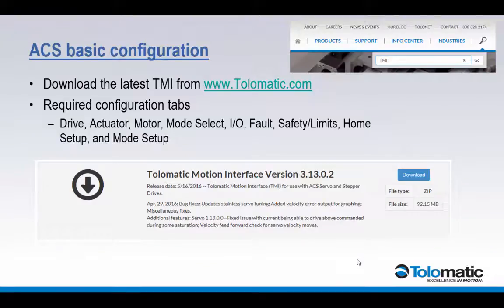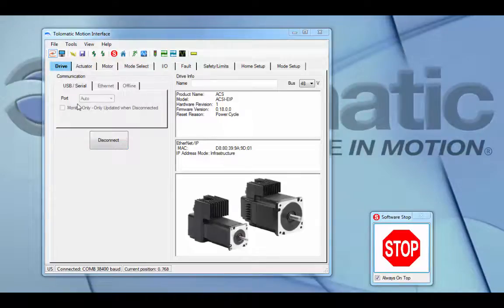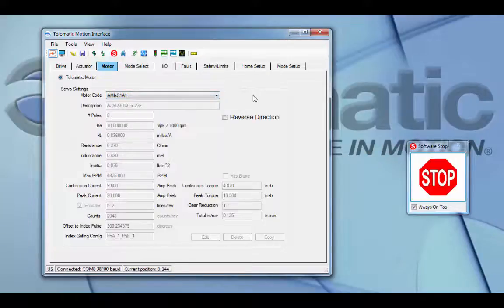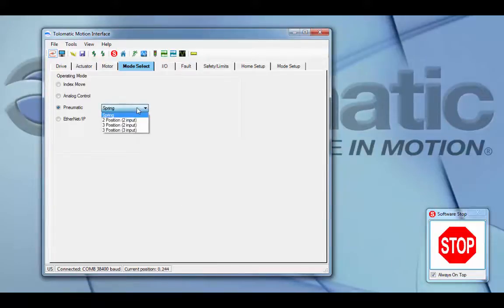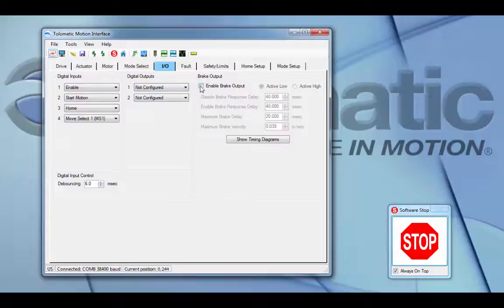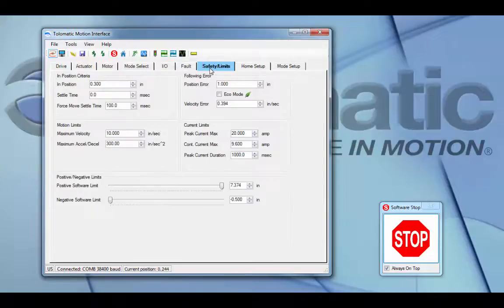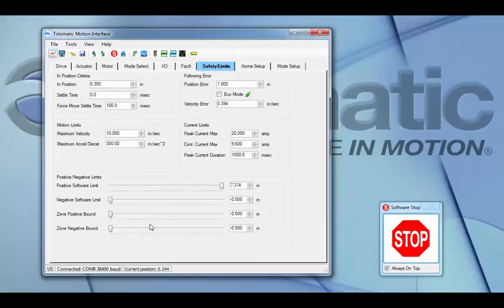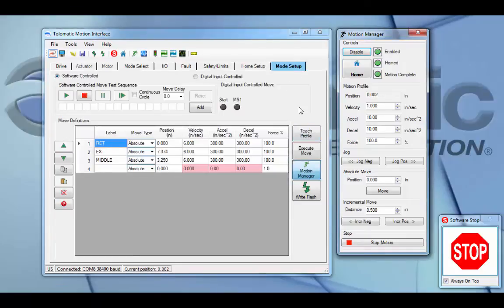ACS ACSI Basic Configration Guide